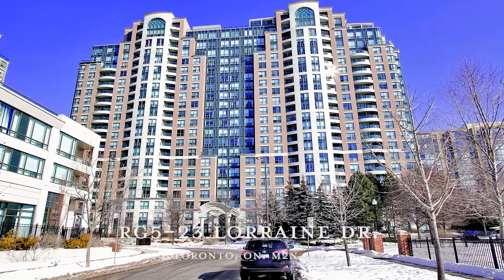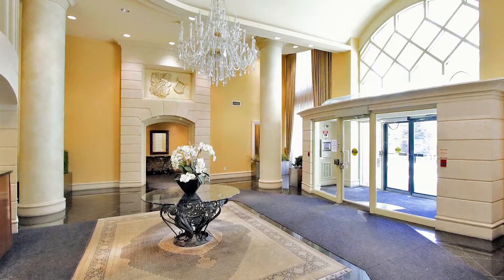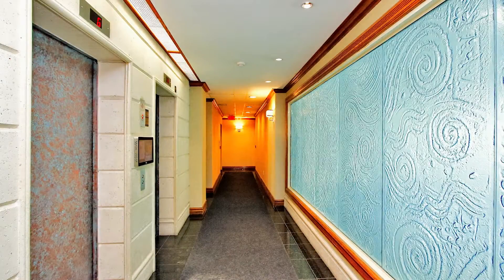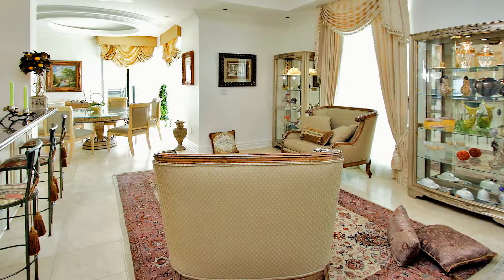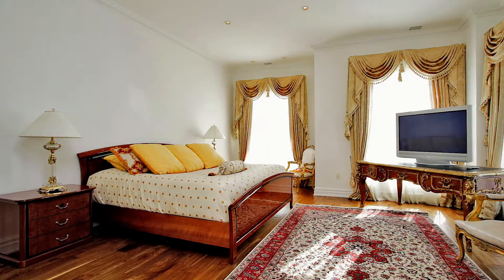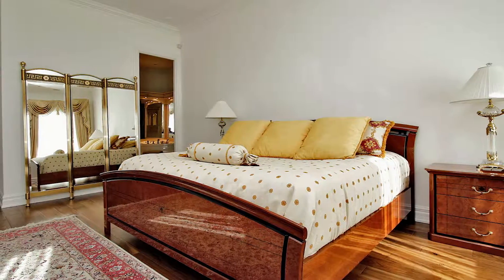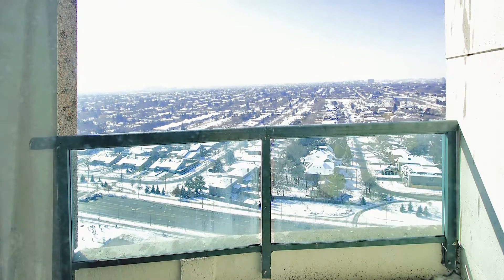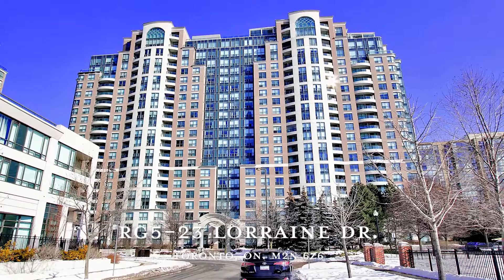RG5 23 Lorraine Dr. Toronto, On. M2N 6Z6 / HD / Virtual Tour